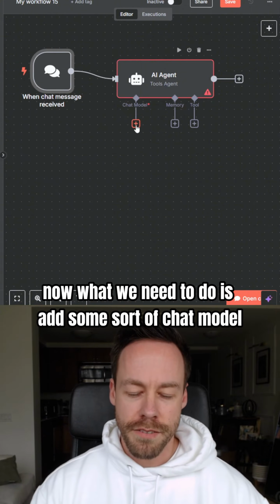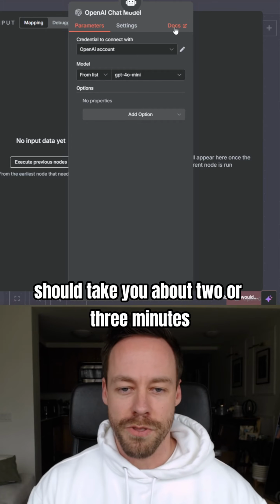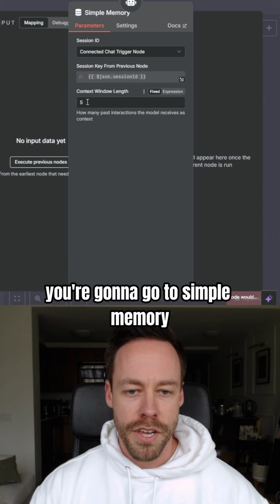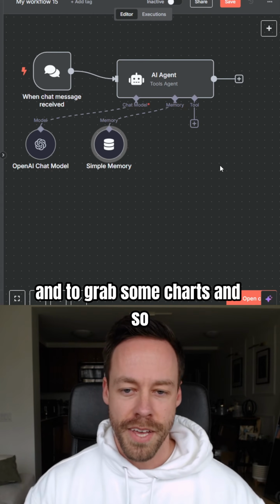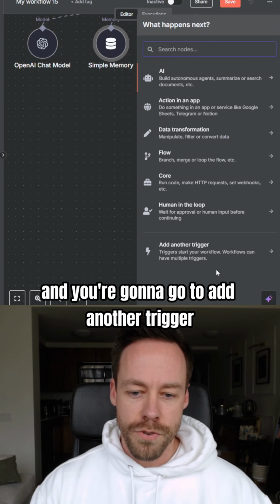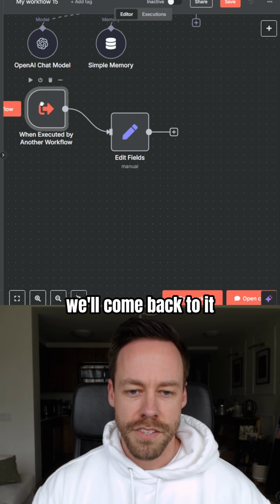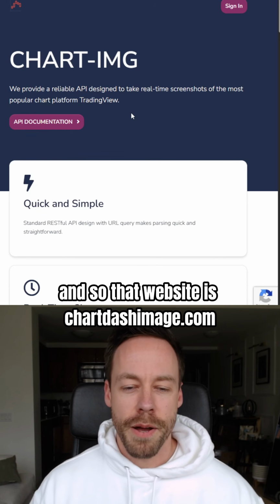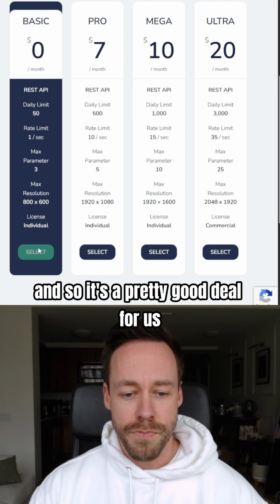GUIDE: Stock Analyzer AI Agent (Part 1)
In this guide, I show you how to create an AI agent that can analyze whatever stock you want